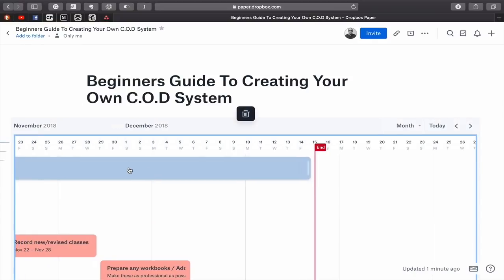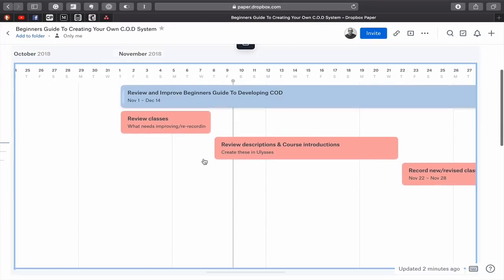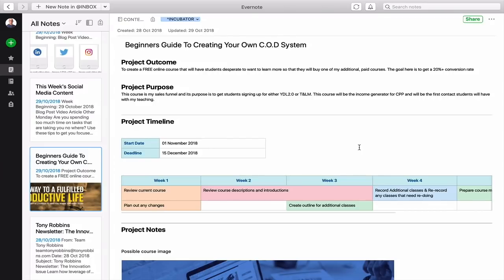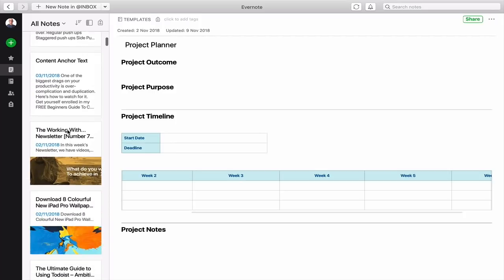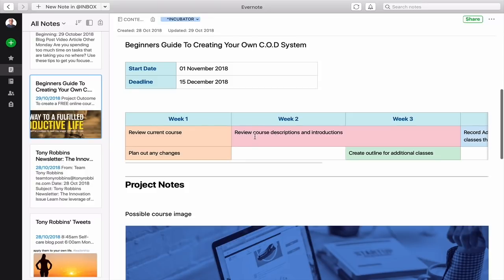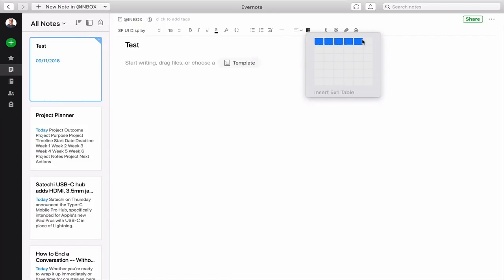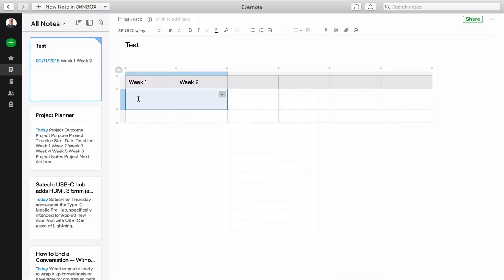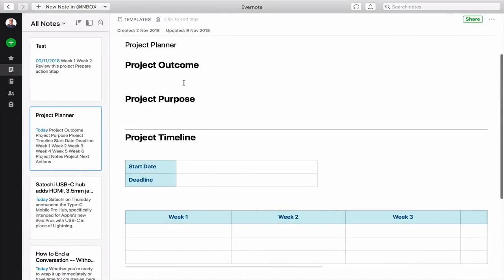Working With Evernote | Creating A Project Timeline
Inspired by Dropbox Paper’s new Timeline feature. Here’s how to recreate it in Evernote.
Get yourself enrolled in my FREE Beginners Guide To C.O.D online course and start using my simple to create, easy to maintain, complete productivity system.